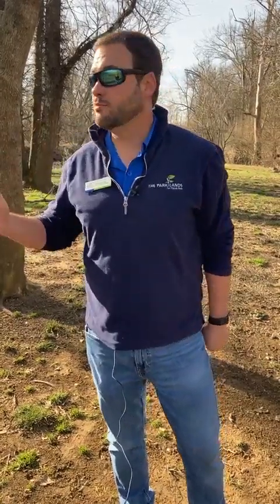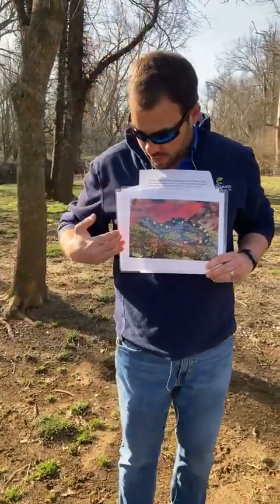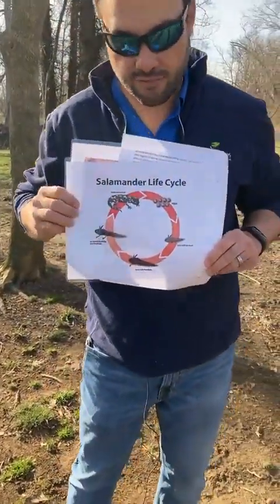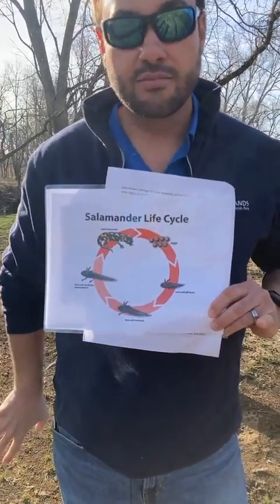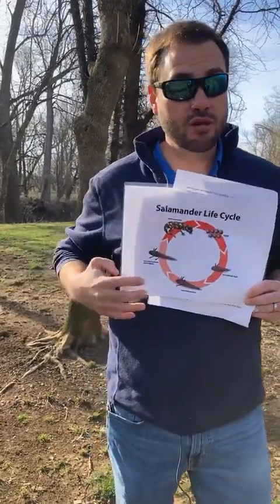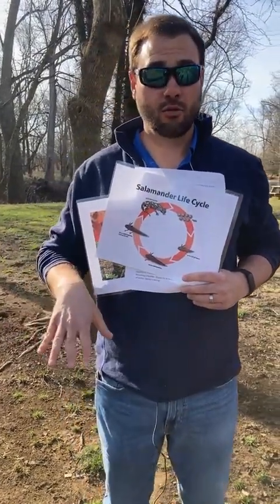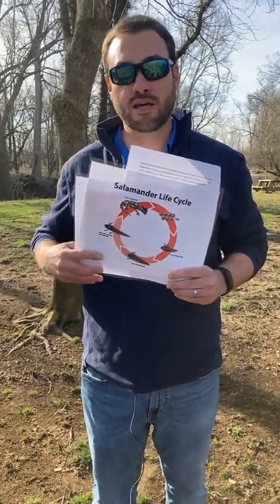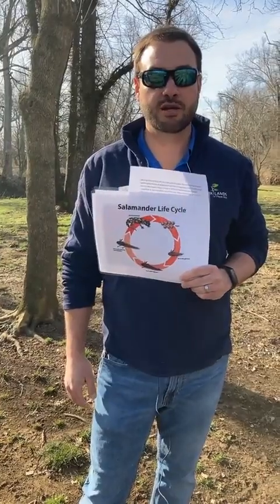Park Roots: Salamander Spring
The earliest signs of spring can be heard in the chorus of spring peeper frogs in wetlands and ponds, but another amphibian resident of The Parklands is on the move as well! Salamanders awaken from their winter slumber in early March and migrate to their vernal pool breeding grounds in upland forests. In this virtual installment of Park Roots, Director of Education and Programming Curtis Carman discusses how the diversity and abundance of salamanders is an indicator of ecosystem health.